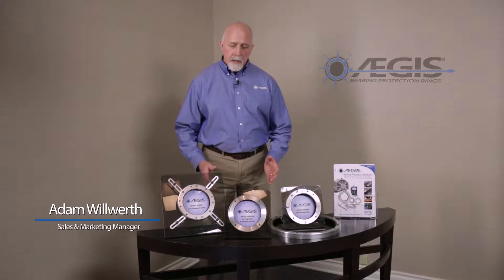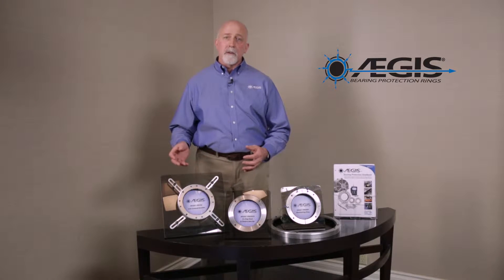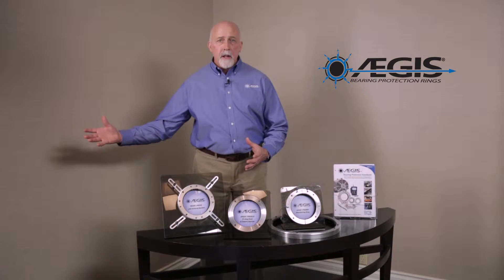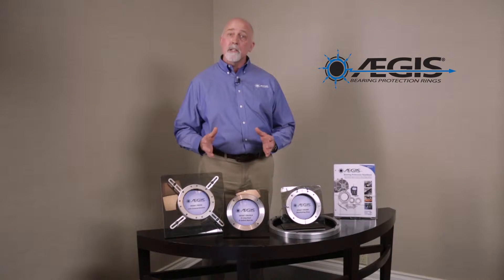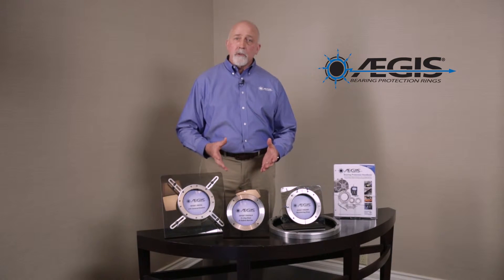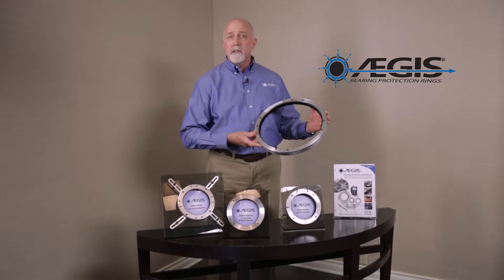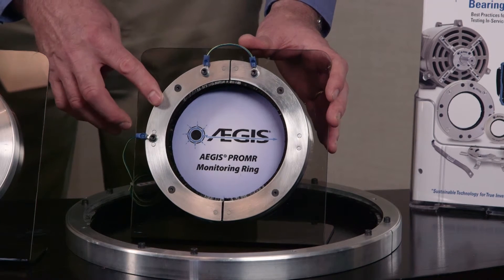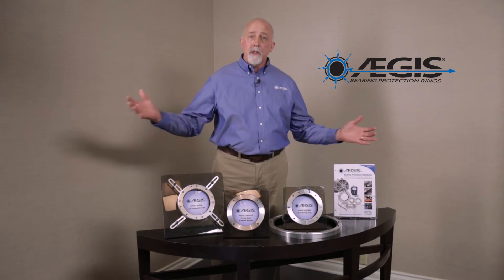AEGIS PRO Rings - from 2016 EASA Convention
AC and DC motors on variable frequency drives, and large motors on line power, are subject to destructive shaft voltages that can destroy the motors' bearings.  This requires expensive repair, and causes even more expensive downtime.  AEGIS® PRO Series Rings protect the bearings by giving shaft voltages a safe discharge path to ground, circumventing the bearings.